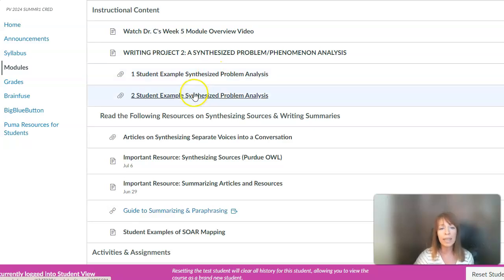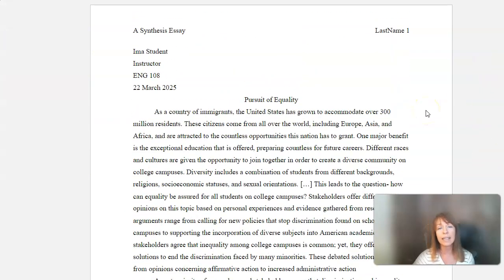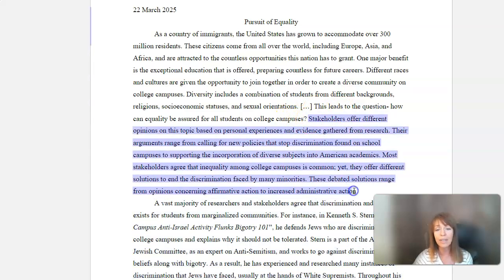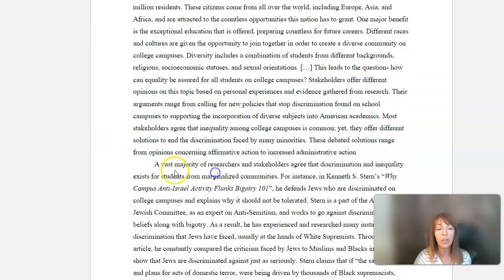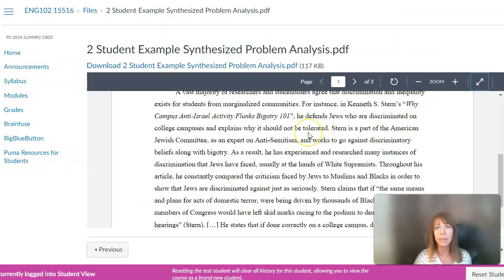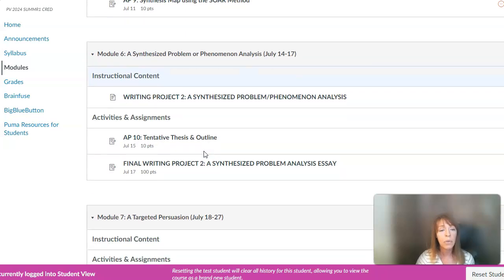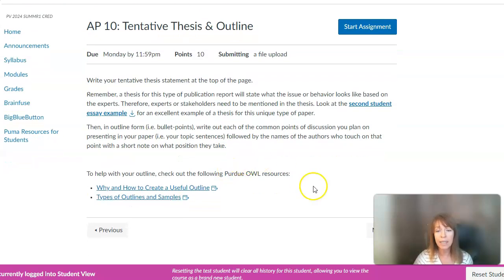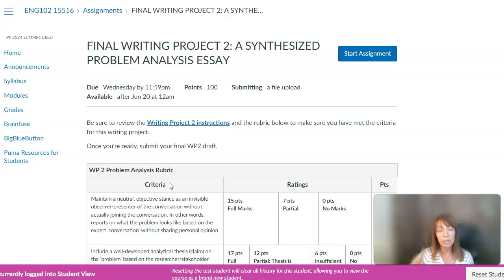102 module 6 su 24